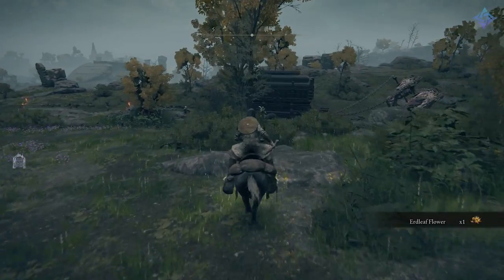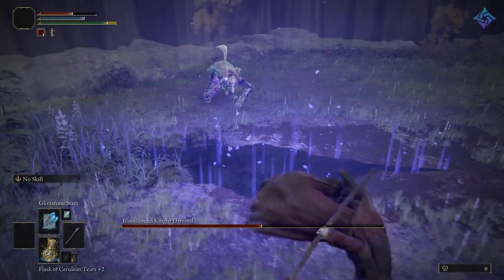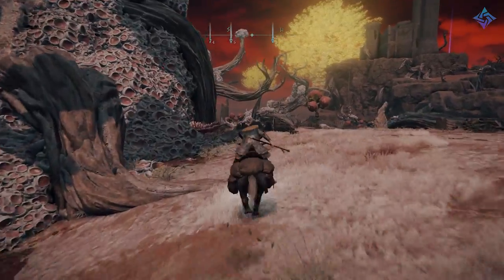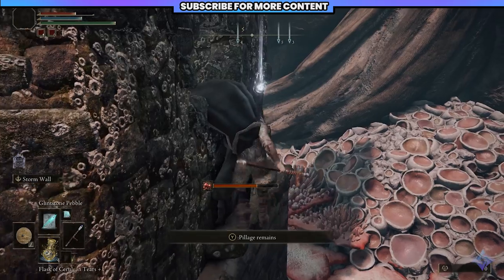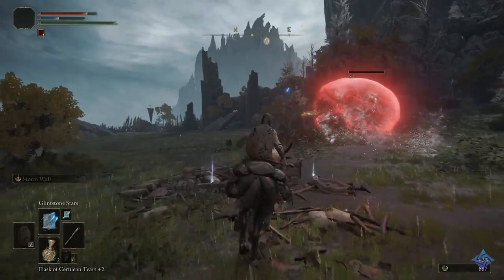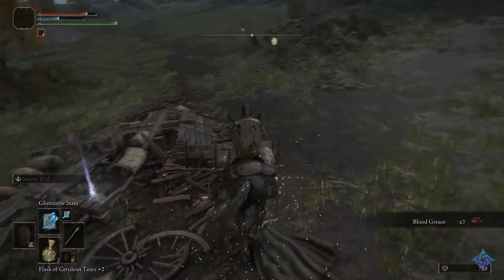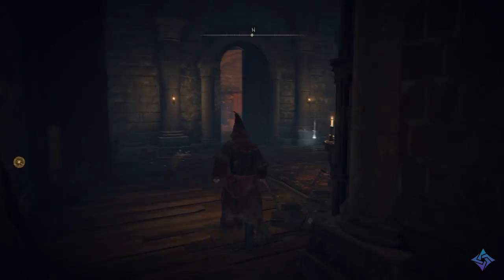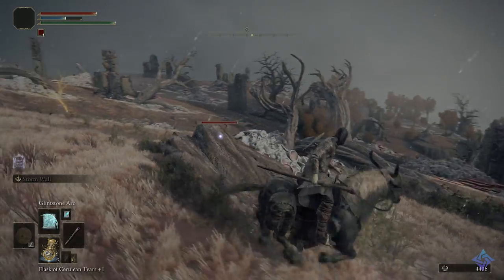Elden Ring: 8 Powerful Weapons and Armors That You NEED To Get Early!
Elden Ring is tough. So make sure to get these powerful weapons and armor to make things easier! These can all be found under level 30.

Timestamps:
Start 00:00
Bloodhound's Blade 00:42
Sword of Night and Flame 02:43
Meteorite Staff 04:12
Meteor Ore Blade 06:39
Jellyfish Shield 07:52
Healing Talisman 08:56
Sage Armor 10:00
Royal Remains Armor 11:51
Wrap 14:25

Outro: Step Out by Slip.Stream